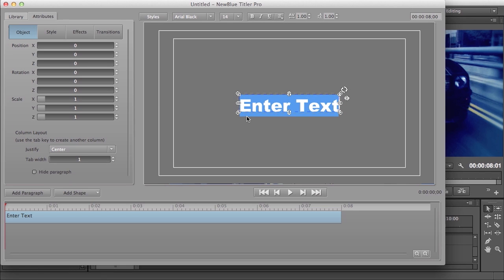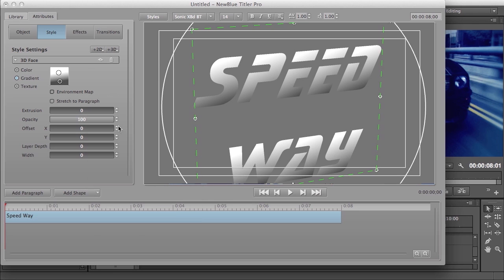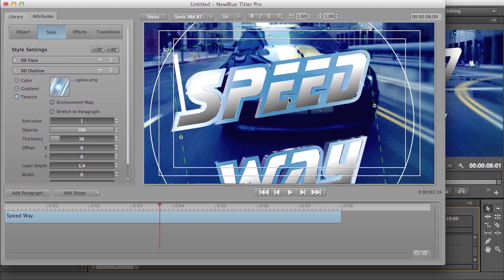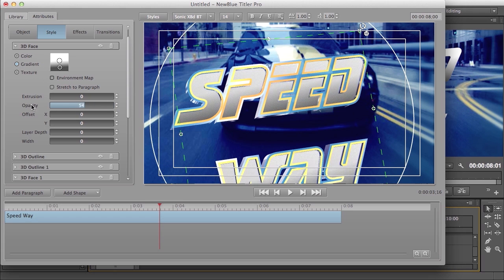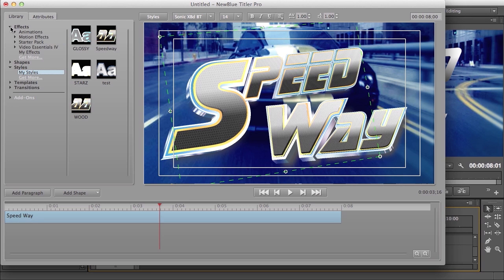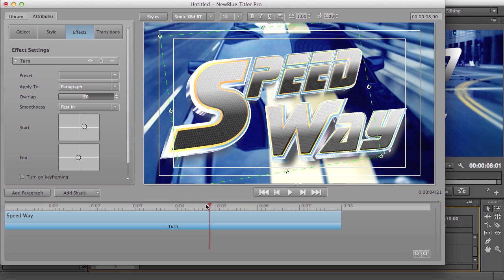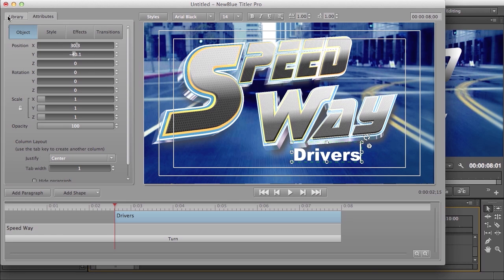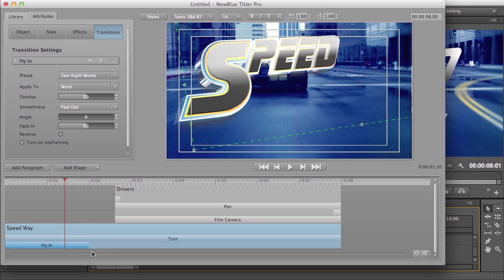Premiere Pro CS6 and the New BlueFx Titler Pro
I've invited Travis White from our Plug-in Partner NewBlue FX to give us a quick look at their new Titler for Premiere Pro CS6. I've found it incredibly easy to learn and offers some very cool optons for Premiere Pro user.These guys also offer a ton of other cool effects as well. Make sure to check out their website for more cool Adobe "add-ons"